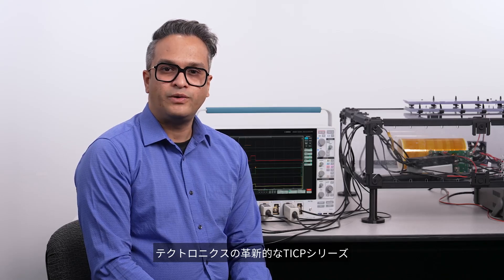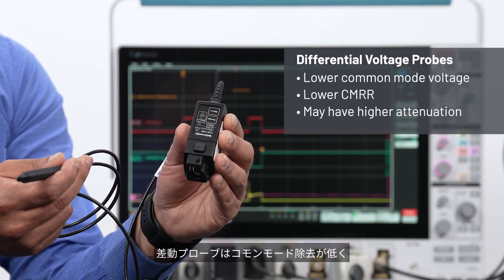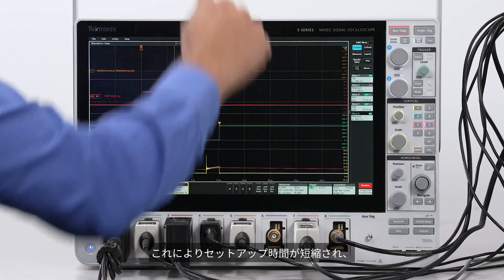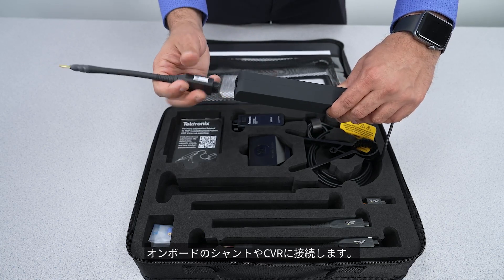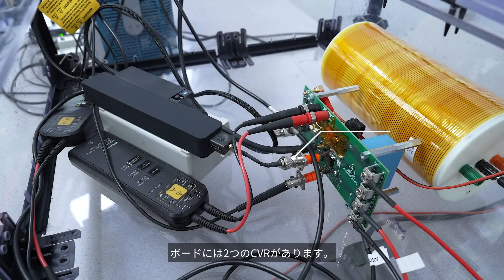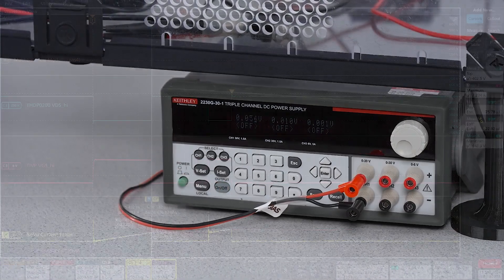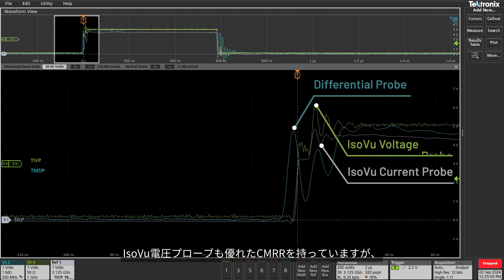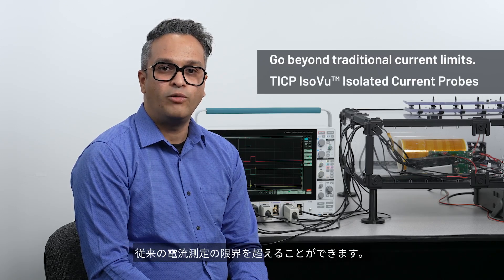新登場 TICPシリーズIsoVu™ アイソレーション型 電流シャント・プローブ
業界初！電流測定の技術革命　アイソレーション技術により低ノイズ、広帯域、高確度を実現します。